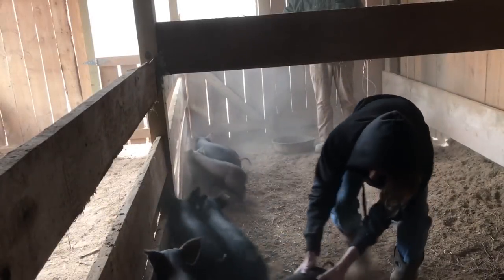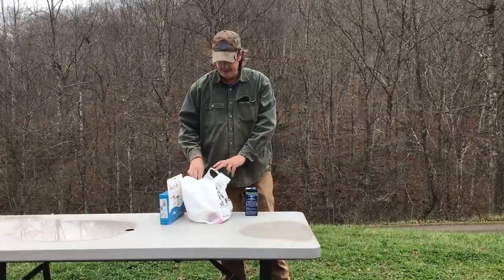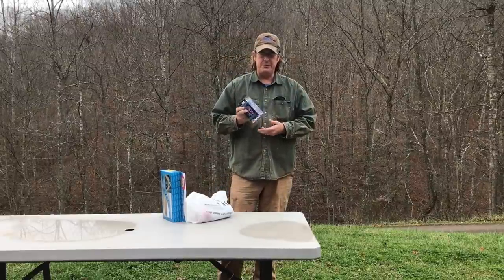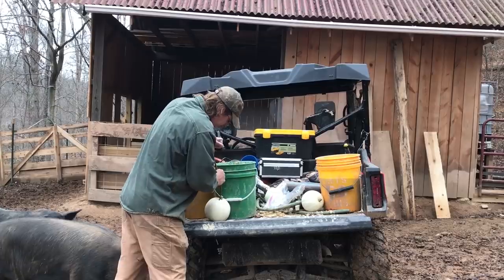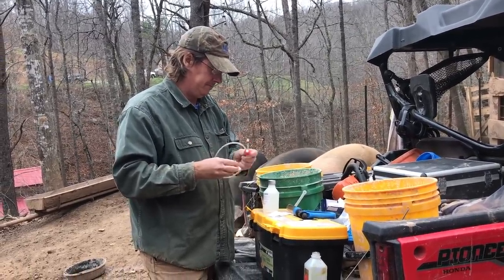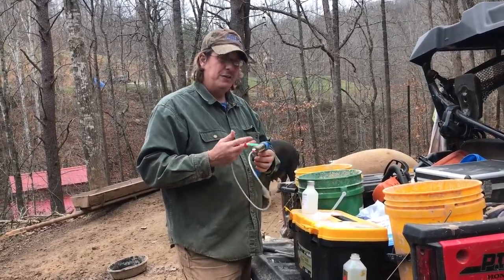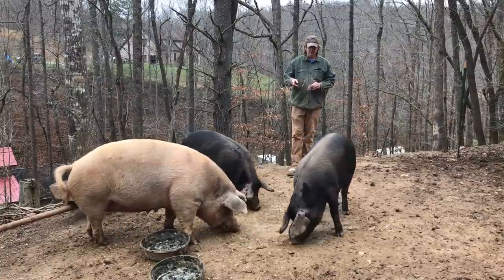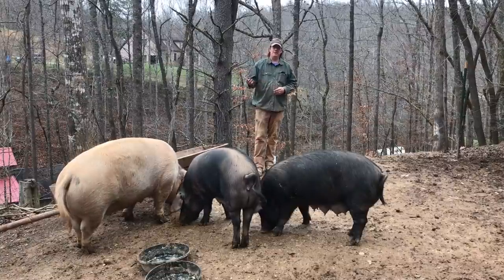Worming Piglets with Injectable Wormer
In this video, we take advantage of the piglets being locked up in the weaning paddock in order to give them a dose of worming medicine. We prefer to inject as we can control dosing better.